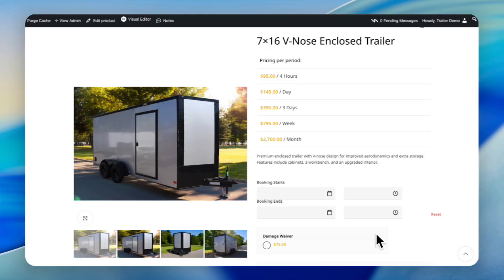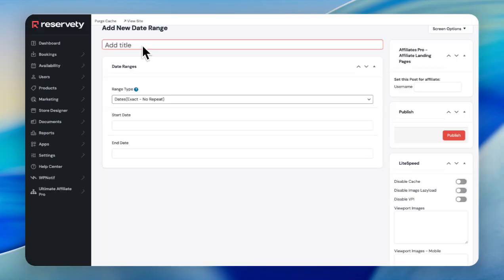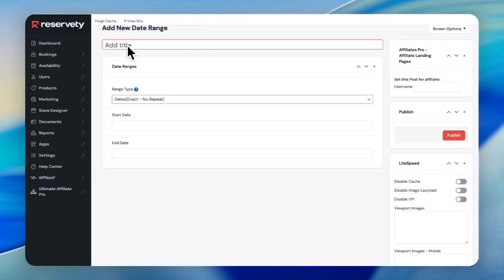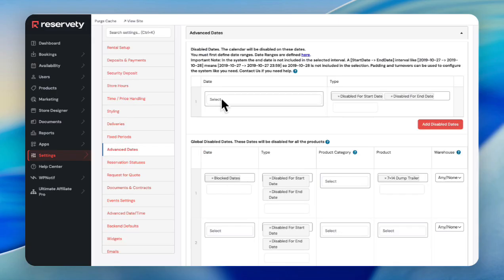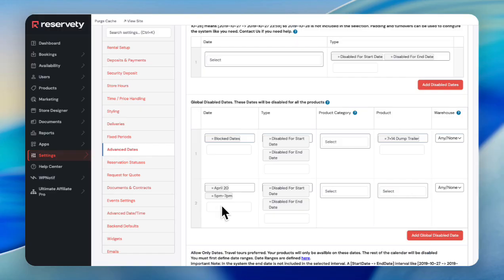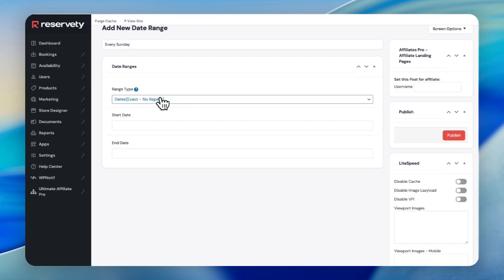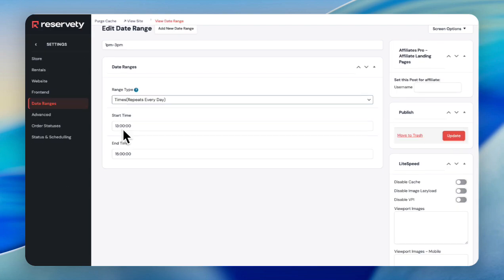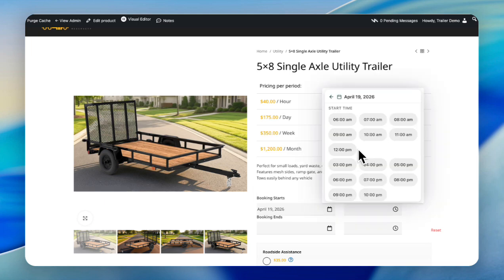How to Block Dates & Time Slots in Your Rental Bookings | Reservety Tutorial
Learn how to block dates and time slots from your rental bookings using Reservety in this step-by-step tutorial.

In this video, we’ll show you how to prevent bookings on specific dates, set unavailable hours, and apply restrictions across all your rental products. This is essential for managing maintenance time, avoiding scheduling conflicts, and keeping your operations running smoothly.

👉 What you’ll learn:

How to block specific dates (e.g., April 20)
How to apply blocked dates to all products
Understanding global vs advanced date settings
Tips for managing rental availability effectively

💡 Perfect for trailer rentals, equipment rentals, and any booking-based business using Reservety.